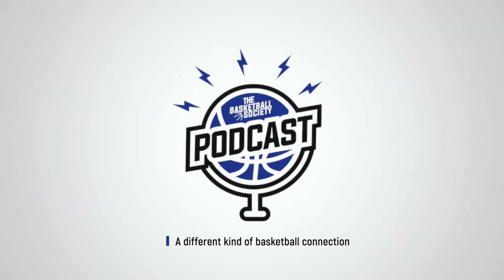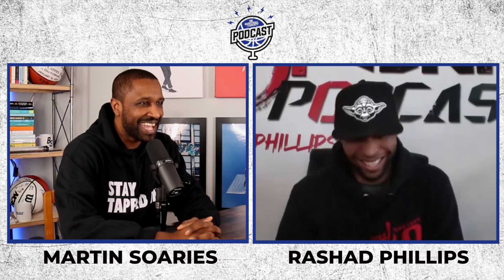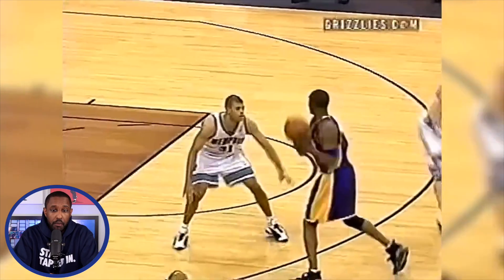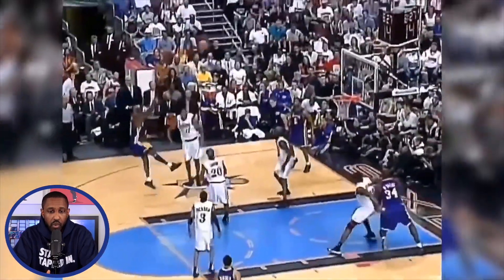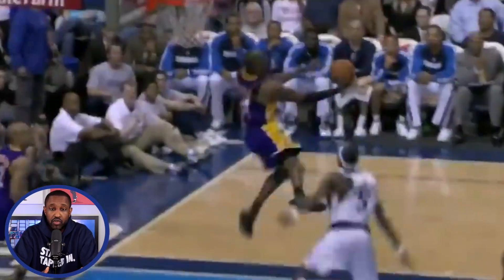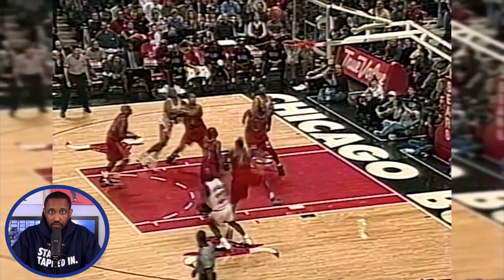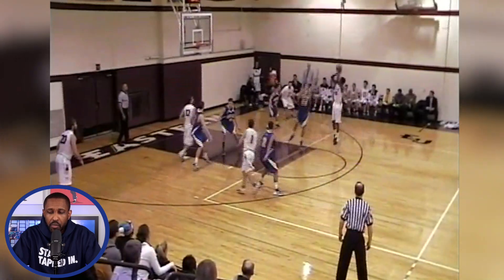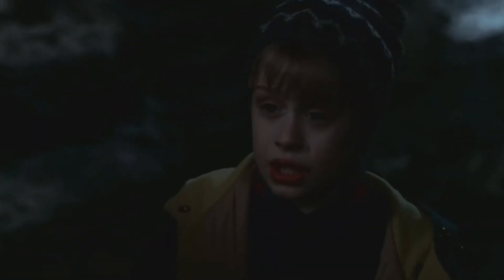The TRUTH About The Pull-Up Jumper | Basketball Society Podcast Episode 3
The TRUTH About The Pull-Up Jumper!

On this episode I'm talking about my belief when it comes to the simple 1-2 pull-up jumper for shot creators in basketball.

Who do you think has the best pull-up jumper in basketball? Do you notice the difference in a 1-2 pull-up jumper?

There are plenty of ways to stop and take a shot during a game. But your feet determine how controlled and balanced you are when that happens. Having the basic understanding of the footwork when it comes to a 1-2 pull-up jumper can have serious impact on your overall game.

Stay tapped in for more episode of the podcast and catch up on previous episodes below!

Basketball Society is an independent multimedia brand that produces exclusive media content and provides basketball resources to society.